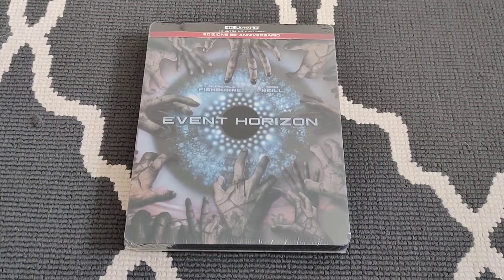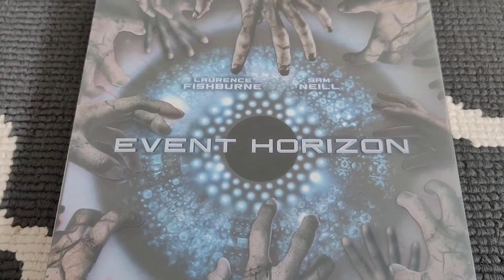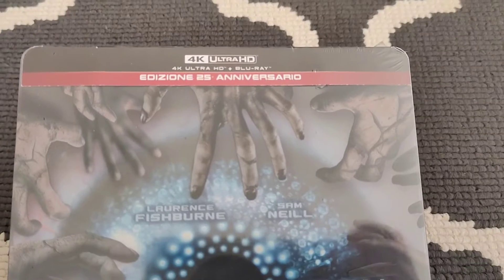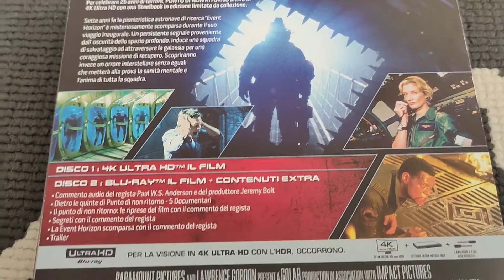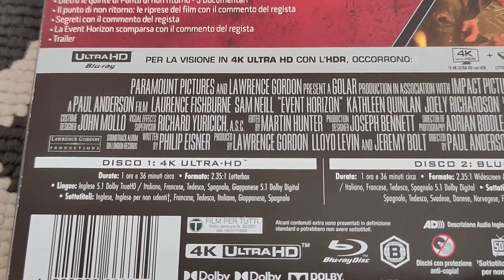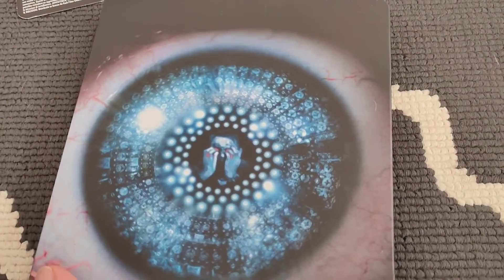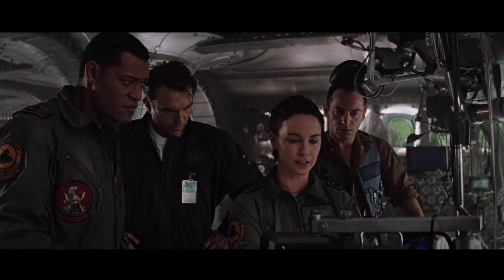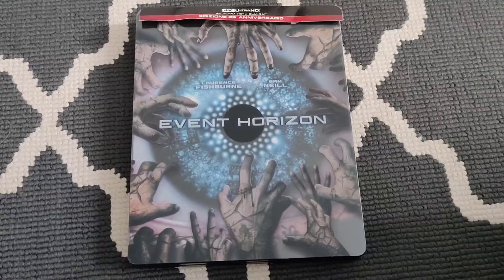"Event Horizon" 4K Ultra HD Steelbook 25th Anniversary and Review 🤗 Scary Horror Sci Fi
Checking out the Event Horizon 25th Anniversary Blu Ray .